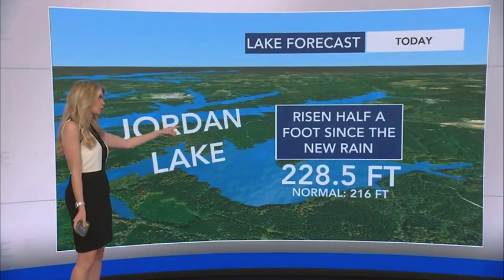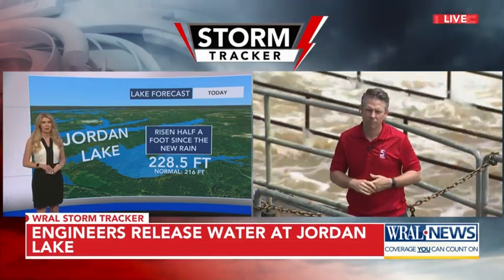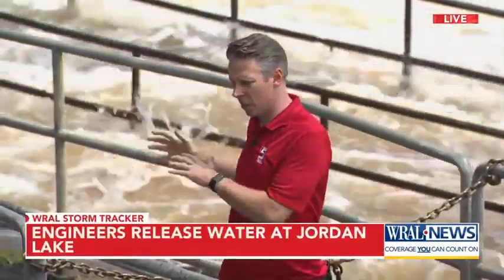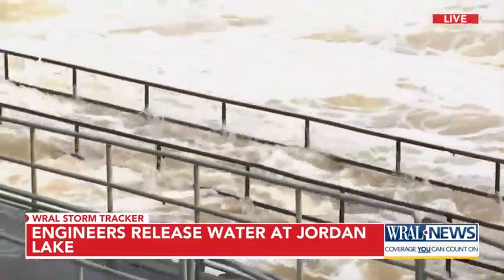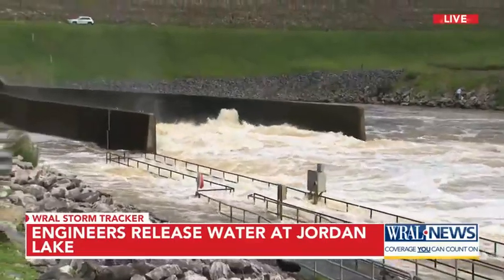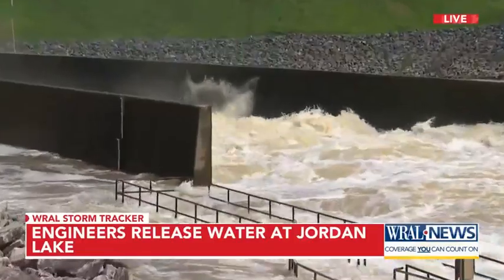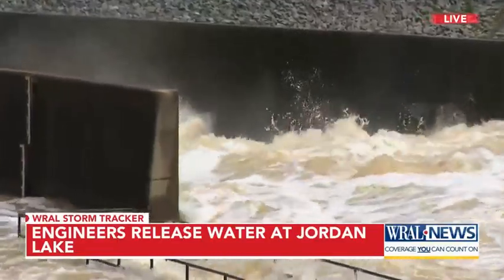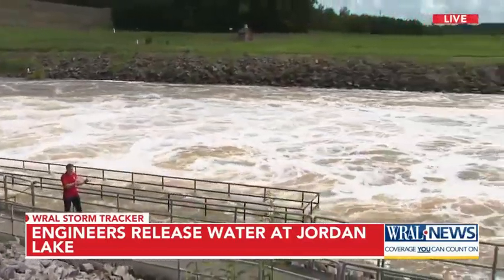Jordan Lake flooding leads engineers to release water into Haw River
The Army Corps of Engineers is releasing water from Jordan Lake into the Haw River, with the water level more than 12 feet above its normal height.